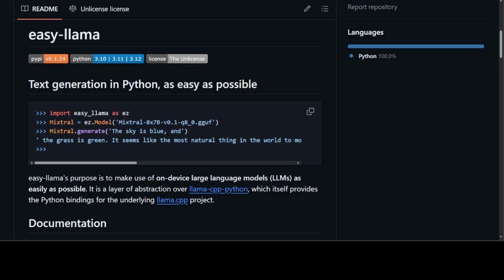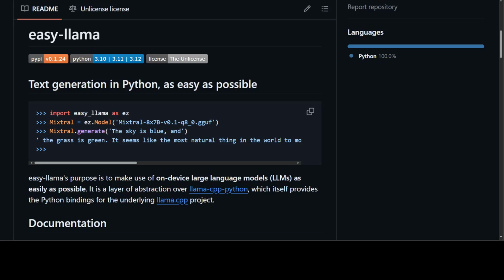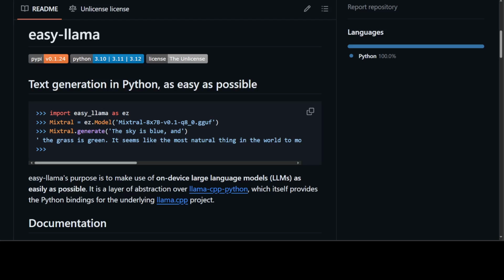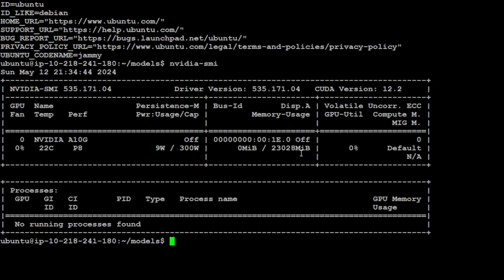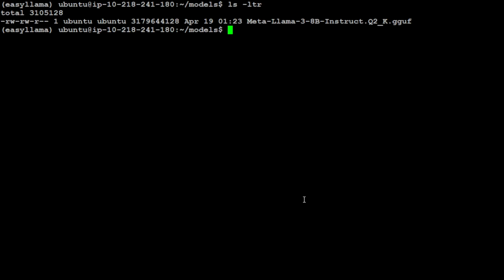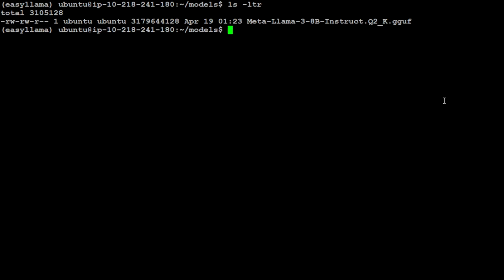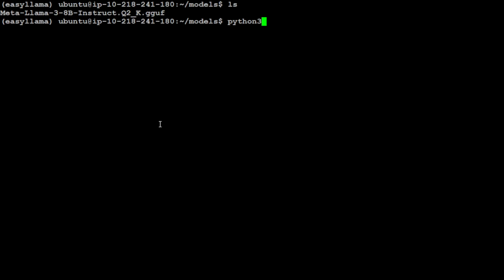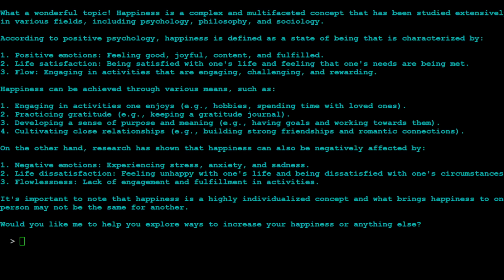Run On-Device LLMs Locally with Easy Llama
This video shows how to locally install Easy-Llama whose purpose is to make use of on-device large language models (LLMs) as easily as possible. It is a layer of abstraction over llama-cpp-python, which itself provides the Python bindings for the underlying llama.cpp project.